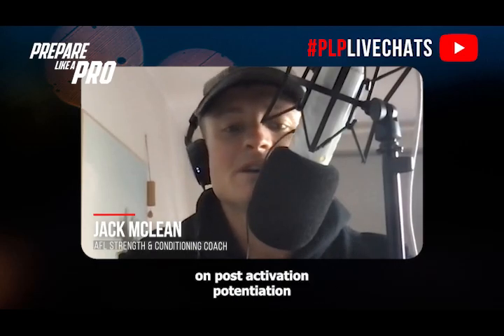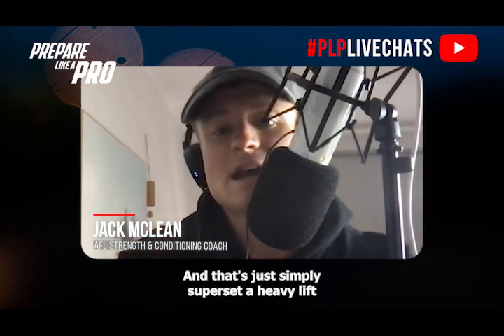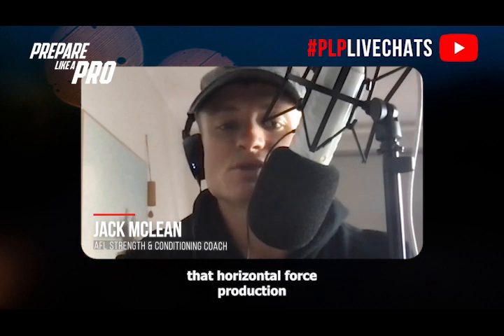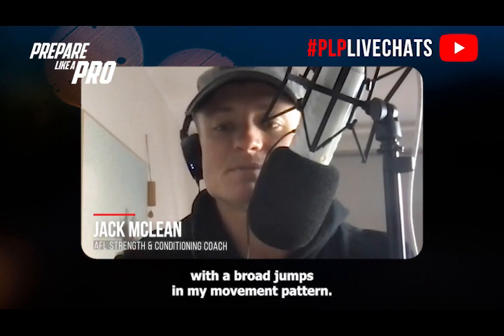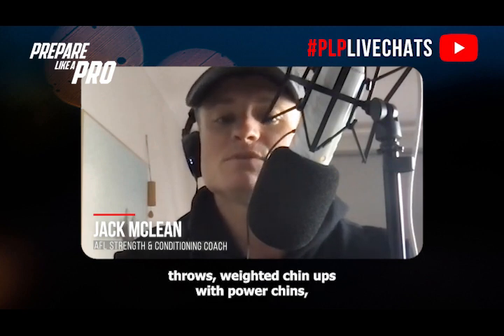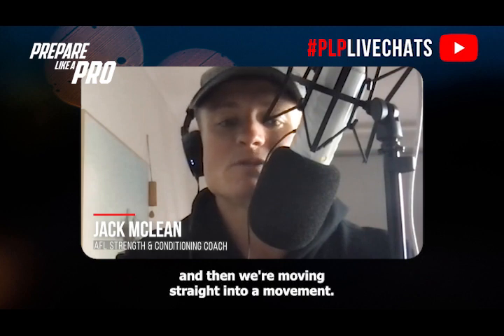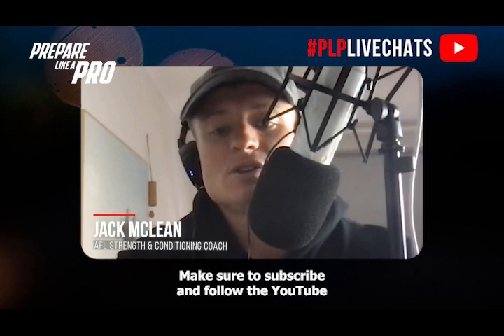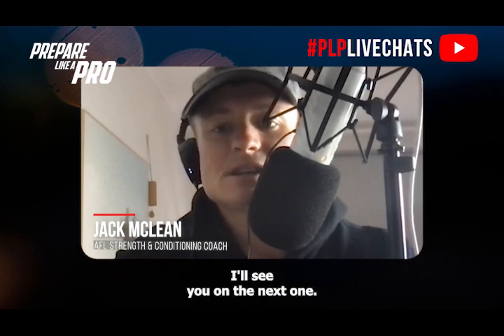bitesize - How footballers can improve their power performance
Highlights from the episode:

00:00 What is Post activation potentiation (PAP)
00:34 Exercises to improve power performance
01:28 Technique to perform these exercises

Post Activation Potentiation (PAP):

The tip focuses on utilizing post activation potentiation in the gym to save time and enhance athletes' power performance, specifically aiming to increase their velocity.

Combining Heavy and Velocity-Based Movements:

It suggests supersetting a heavy lift with a velocity-based movement, ensuring the movement patterns are as similar as possible to improve force production and speed.

Example Exercises:

Examples include pairing a heavy back squat with a box jump and a deadlift with a broad jump, where the first exercise focuses on force production and the second on speed in a similar movement pattern.

Exercise Sequence and Intent:

The key strategy is to perform the heavy lift followed immediately by the explosive movement, with the intent of maximizing speed with each repetition of the explosive movement.

Educational Resources and Community Engagement:

The speaker encourages following their YouTube channel for detailed exercise techniques and educational content, highlighting the importance of community support and engagement through subscriptions, follows, and podcast reviews.

Have feedback on the show? We really would love to hear from send us your feedback, tell us what you love and what you think could be better. And, if you’re enjoying the show, please leave us a review.